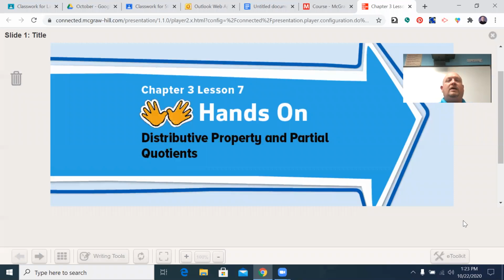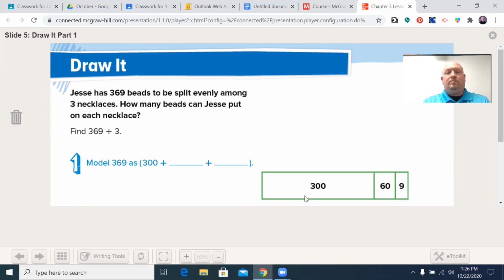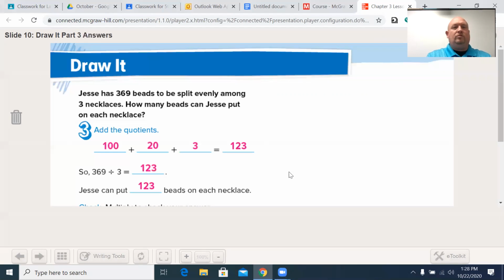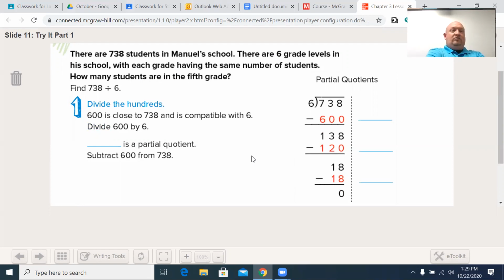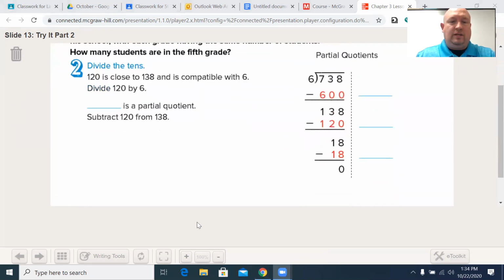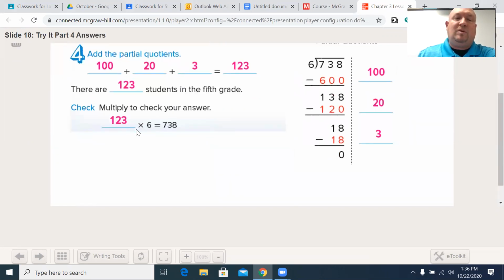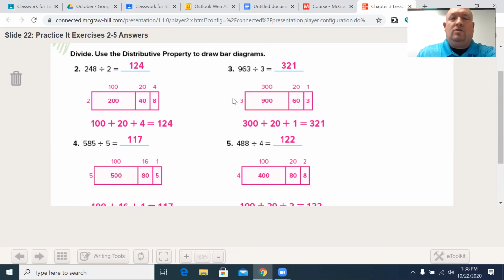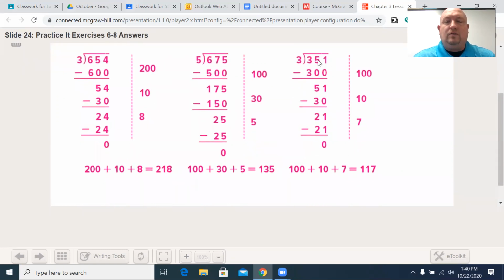Grade 5 My Math Chapter 3 Lesson 7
Distributive Property and Partial Products